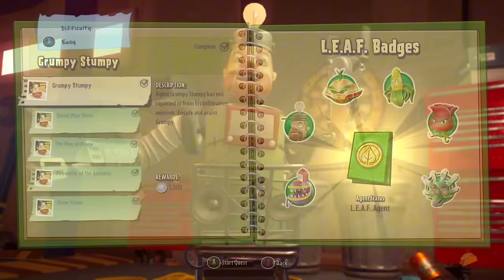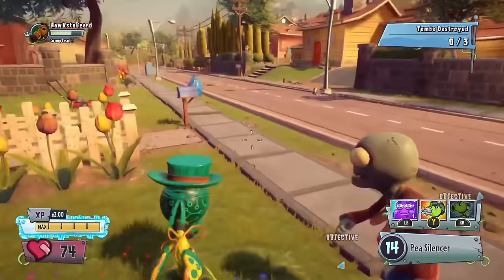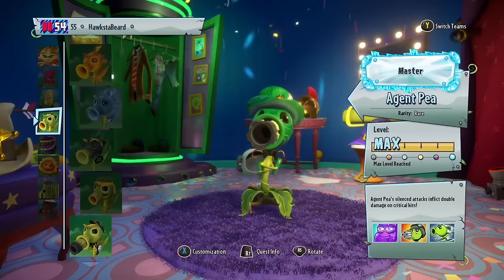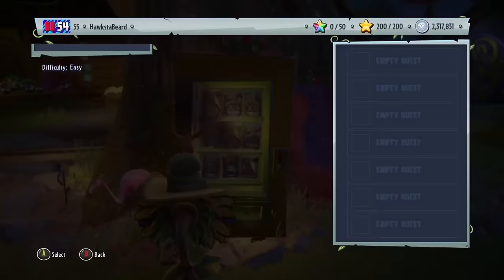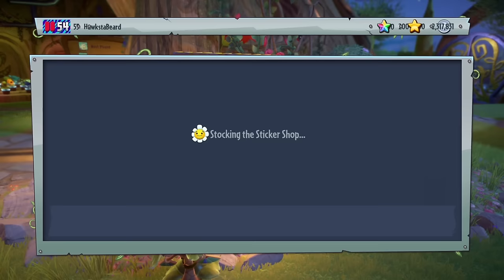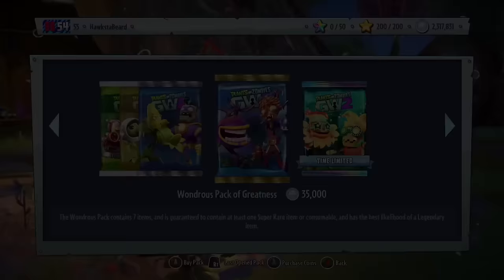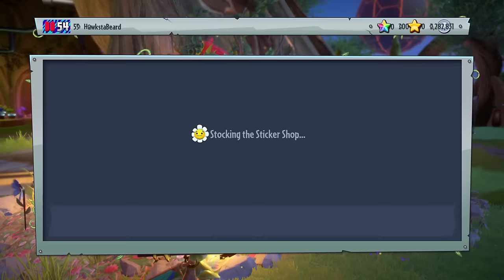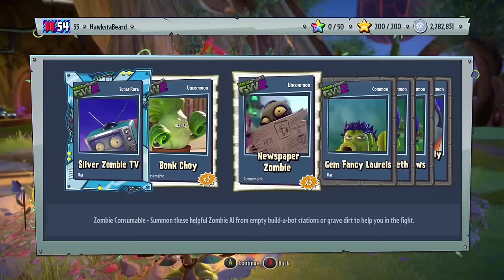INFINITE PACK GLITCH! | Pack Duplication Glitch! | PvZ Gw2 Infinite Coin Glitch Farm!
Xbox: HawkstaBeard